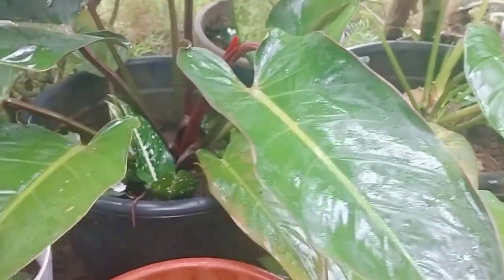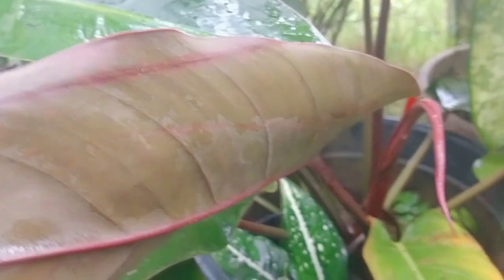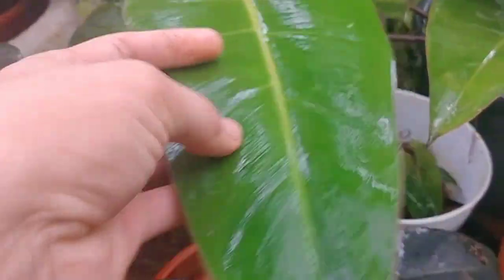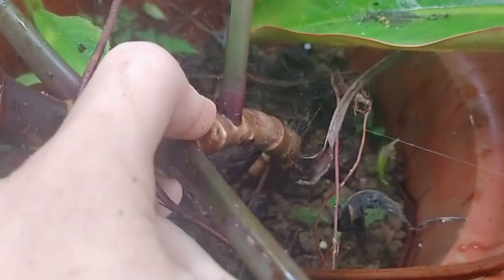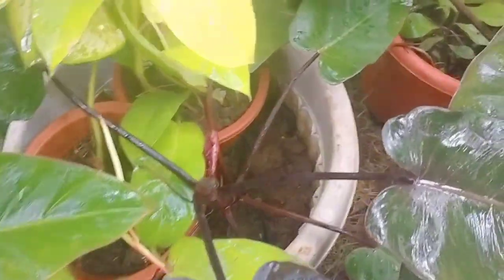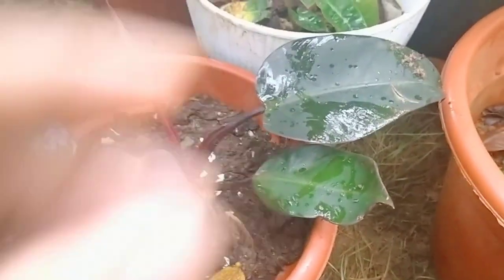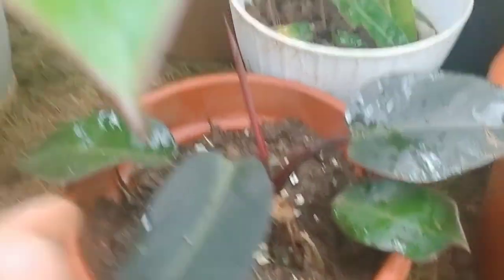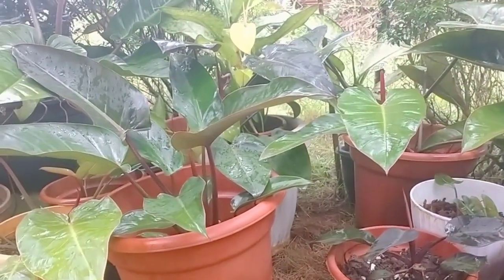BLACK OR DARK PHILODENDRON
It's not easy to grow this type of philodendron due to its dark color and we know that green plants are more likely to survive under sunlight exposure.
See how did I make them multiply in just 1 year.